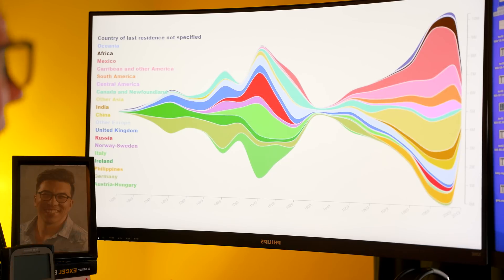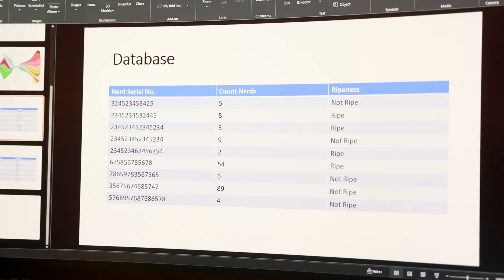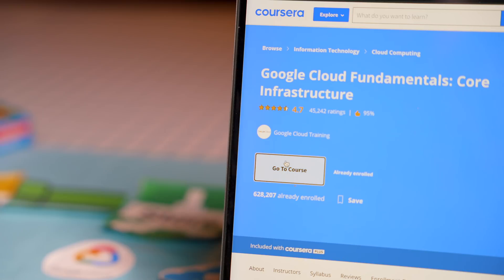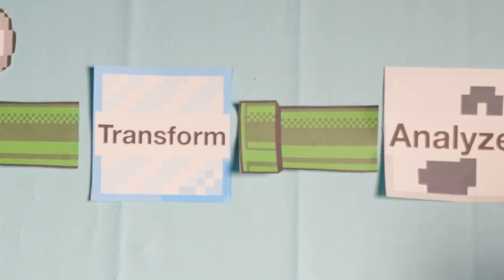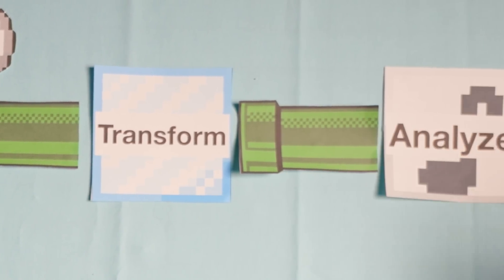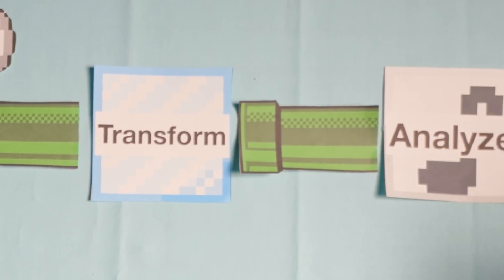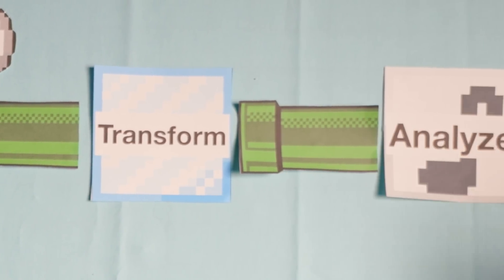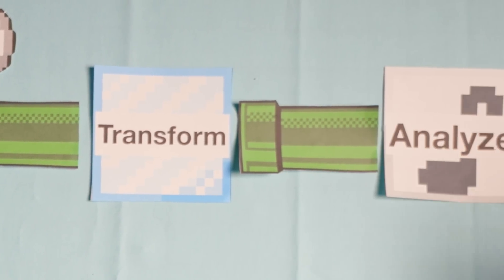Tools you should know as a Data Analyst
Data Analyst Core Skill Courses

📘 Power BI 👉🏼

👨🏼‍💻 M1 Macbook Air (Mac of choice) 👉🏼
💻 Dell XPS 13 (PC of choice) 👉🏼
💻 Asus Vivo Book (Lowest Cost PC) 👉🏼
💻Lenovo IdeaPad (Best Value PC)👉🏼